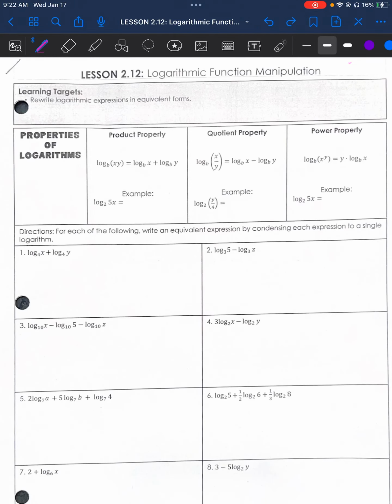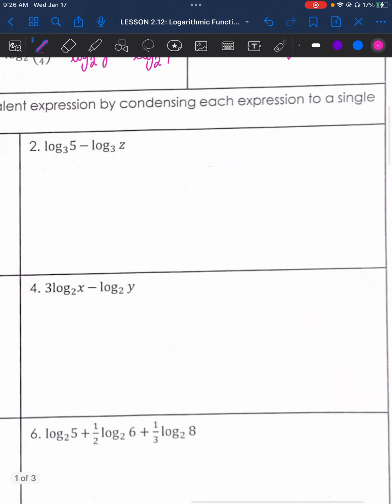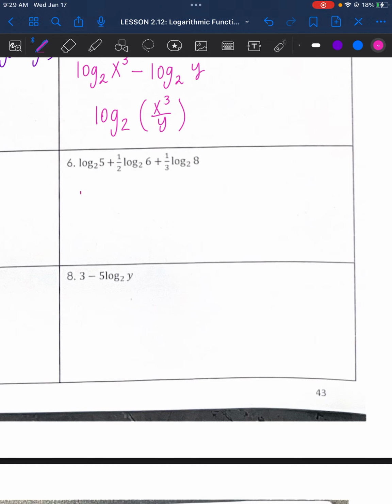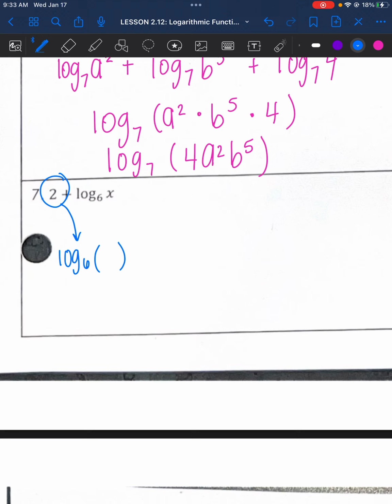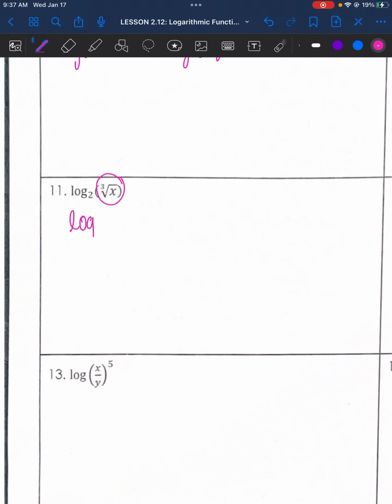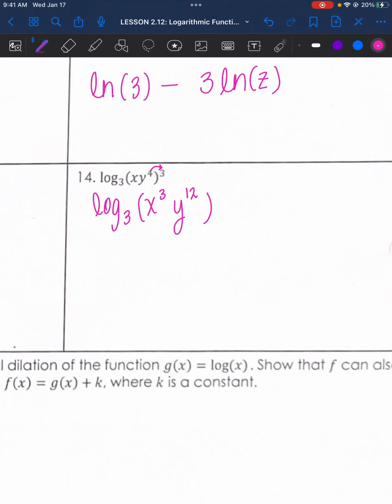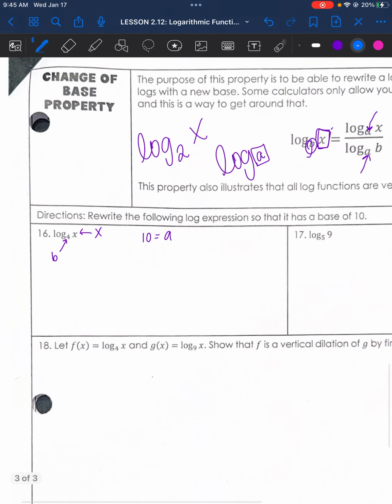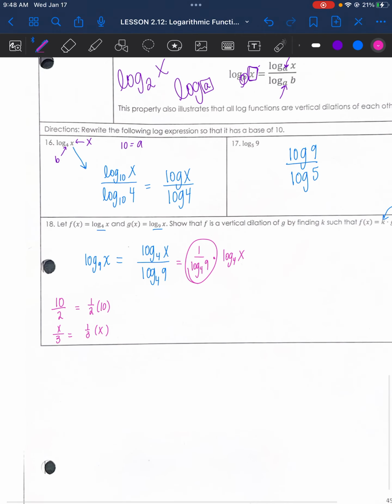AP Precalculus - 2.12 Log Function Manipulation